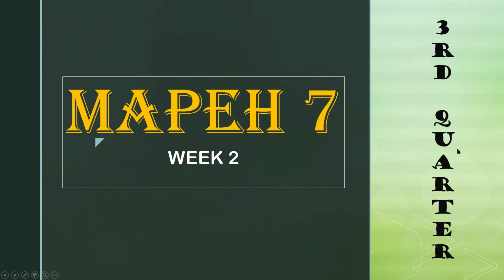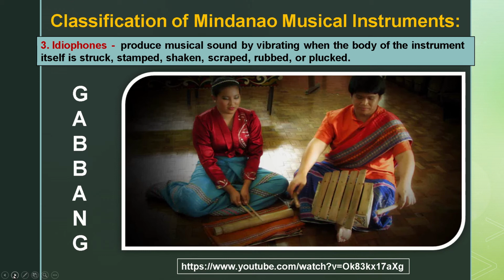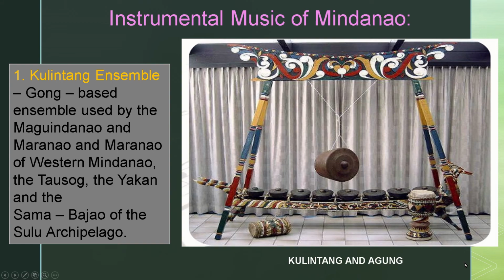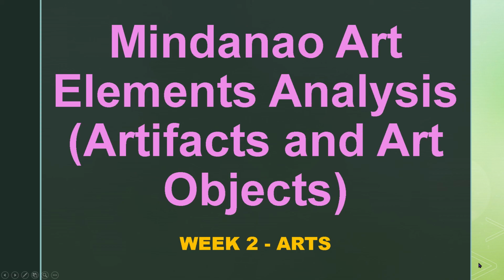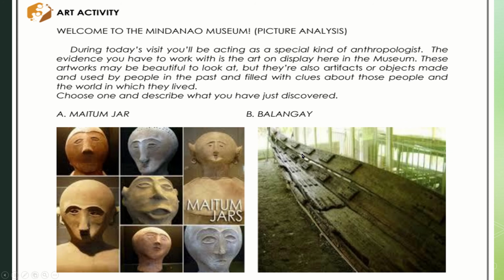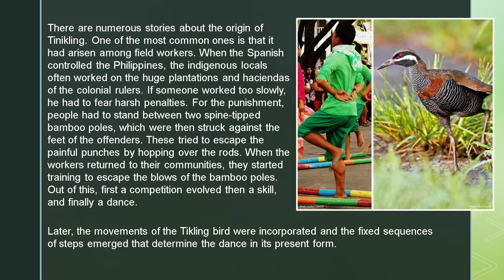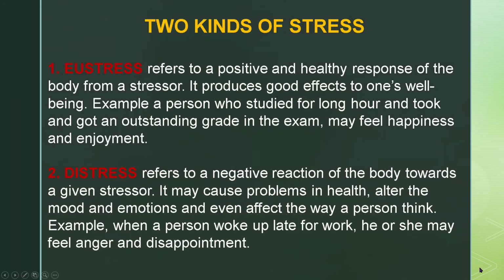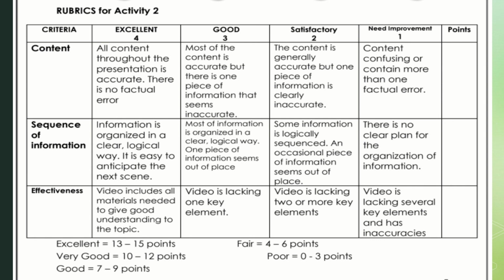3RD QUARTER - WEEK 2 LESSONS IN MAPEH 7